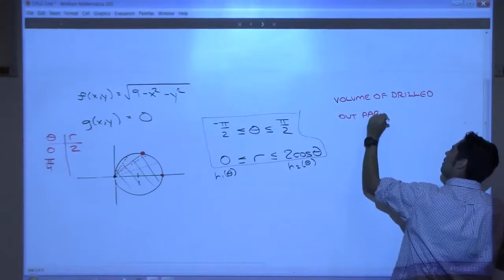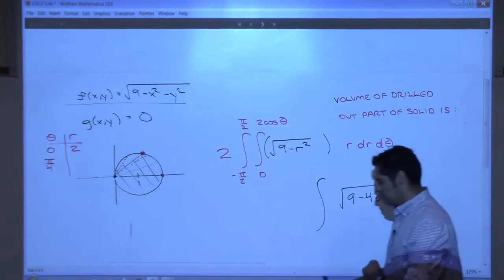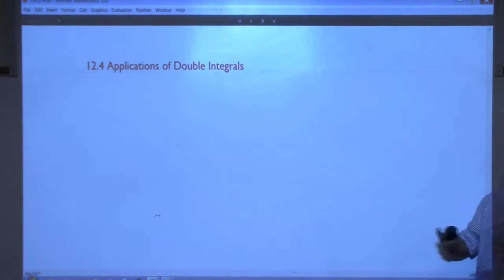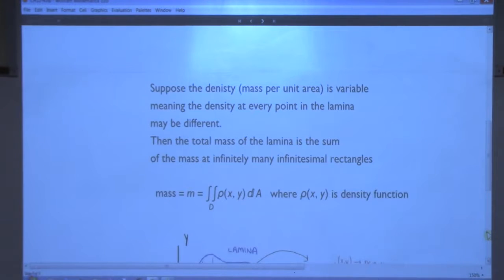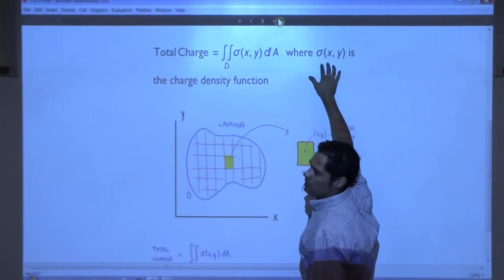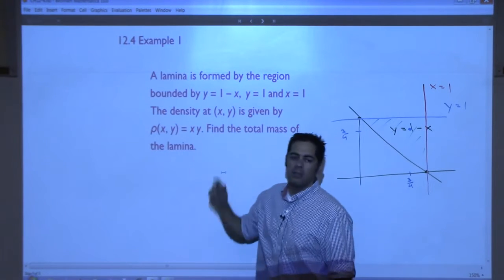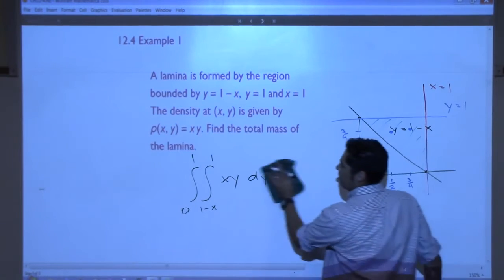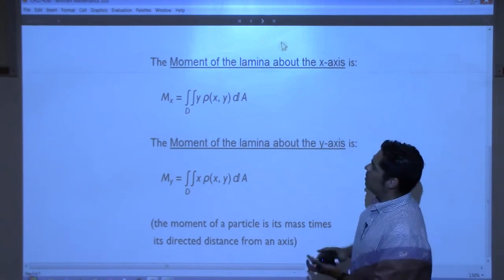2415 Day17 12-3 Double Integrals in Polar Coordinates 12-4 Applications part5